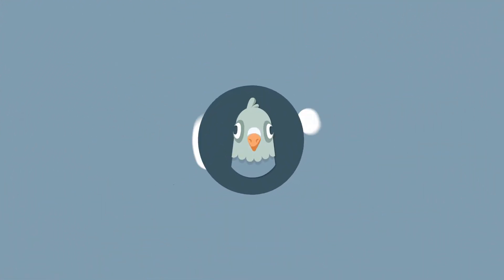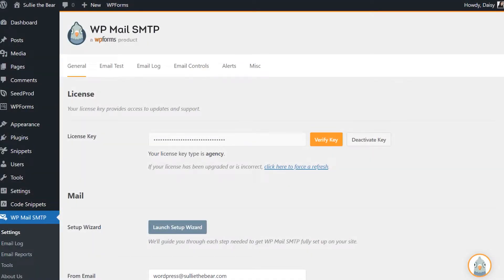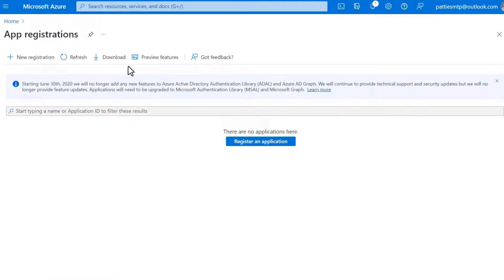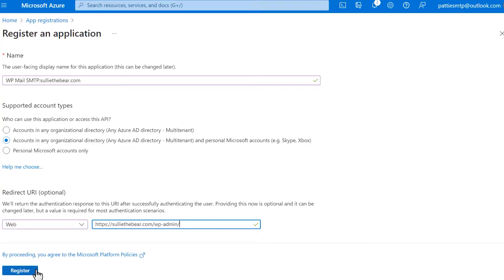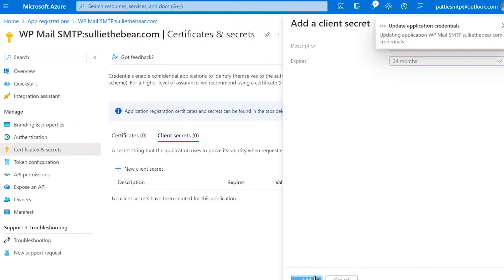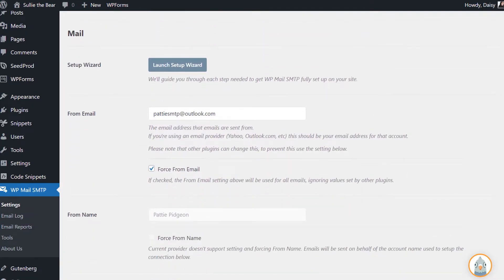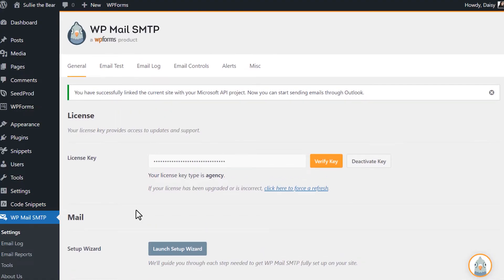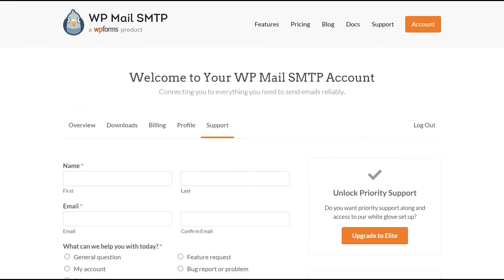How to Set Up WP Mail SMTP with Microsoft 365/Outlook (Fix WordPress Emails!)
Welcome to WP Mail SMTP!

If you have a WordPress site, chances are you've dealt with emails not sending from your site at one point or another. In this video, we're going to show you how to fix this problem by setting up the WP Mail SMTP plugin with Microsoft 365/Outlook.